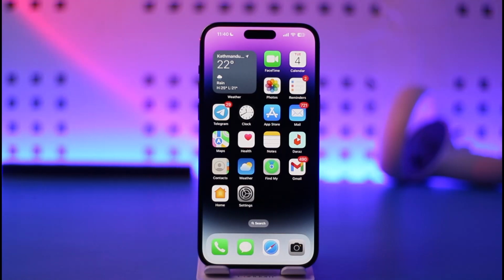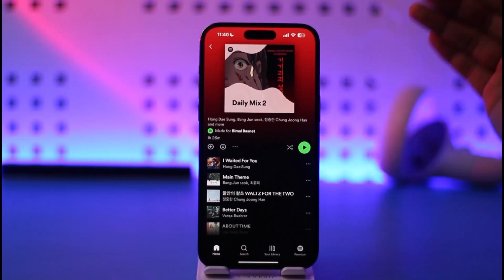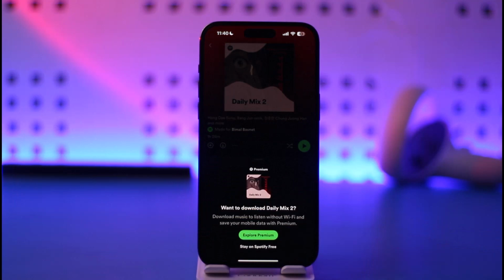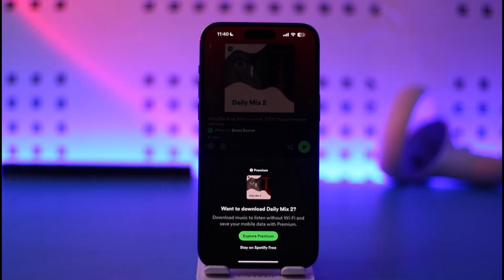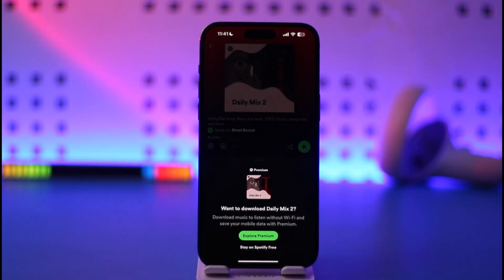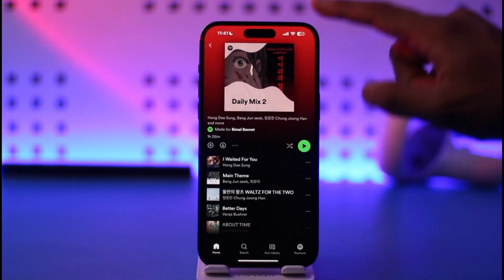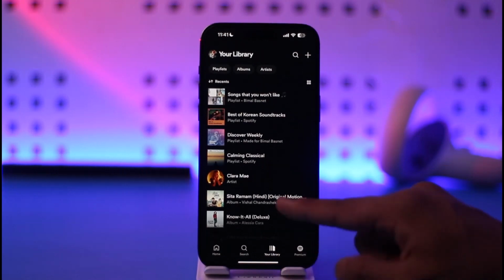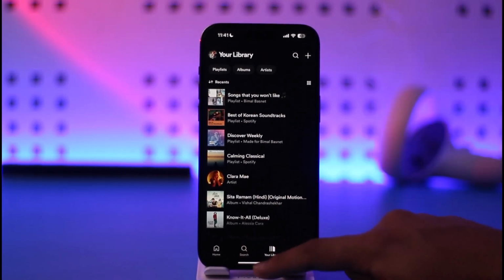How to Download Music from Spotify !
This video guides you through an easy step-by-step process to download music from Spotify. So make sure to watch this video till the end.

~ Chapters:
0:00 Introduction
0:10 Download Music
0:35 Premium Feature
1:18 Conclusion